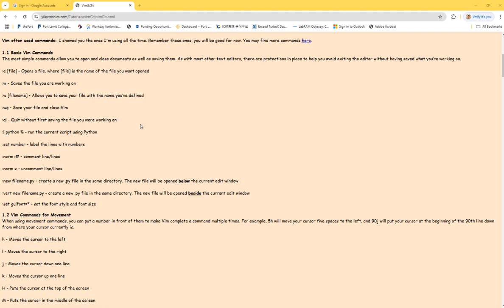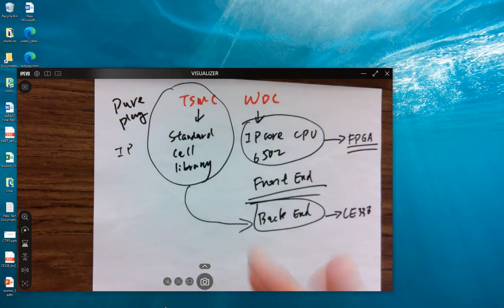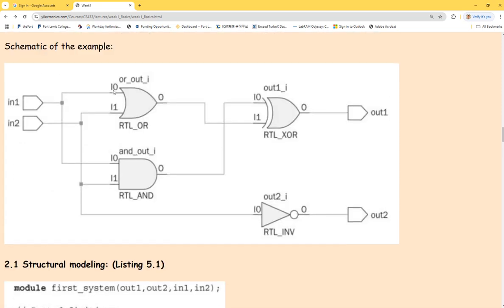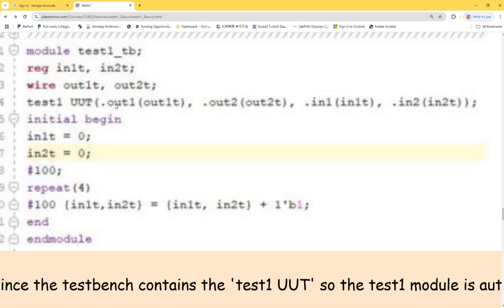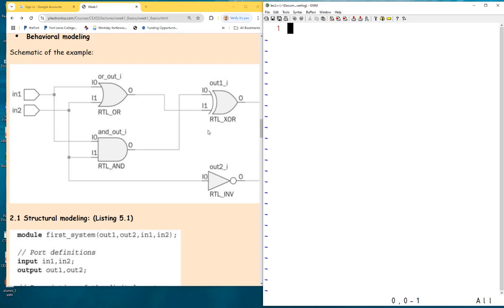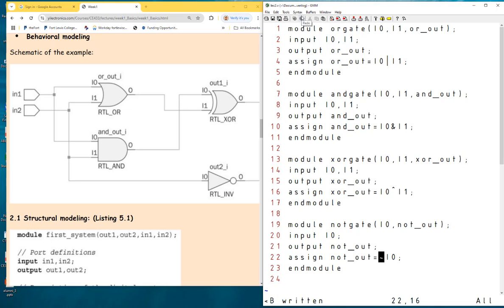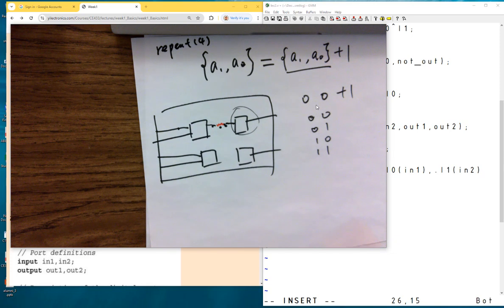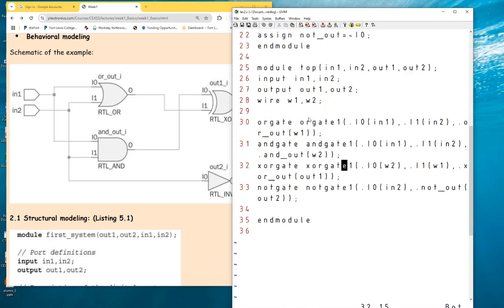CE433 - Blocking and nonblocking assignment, delay, wire/reg, hierarchical representation